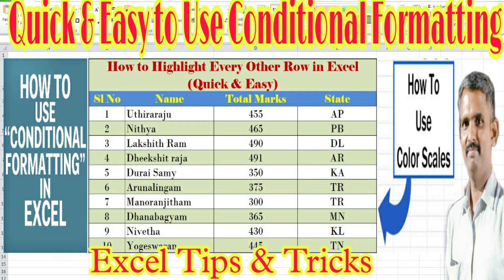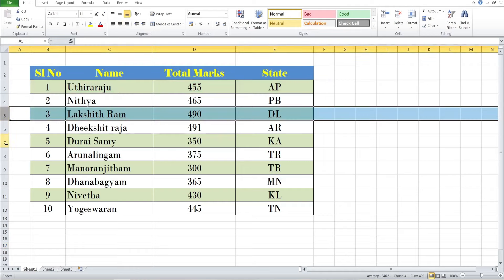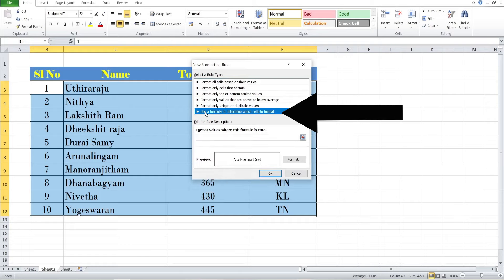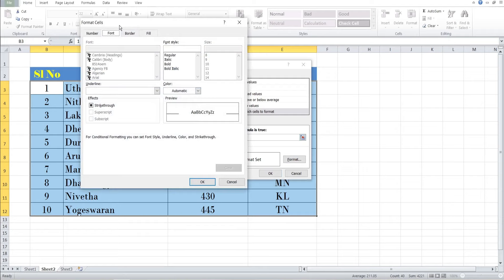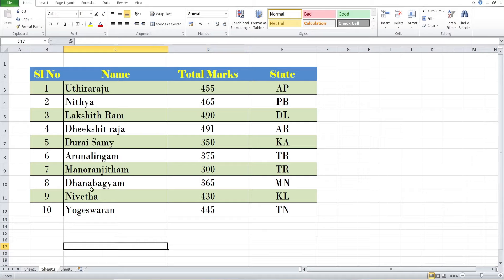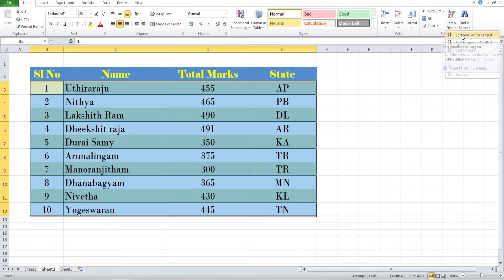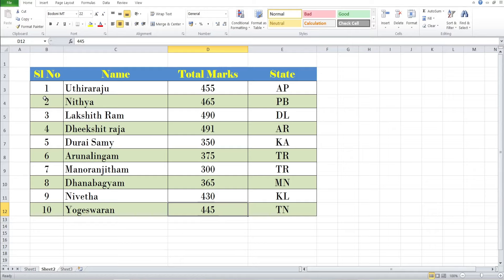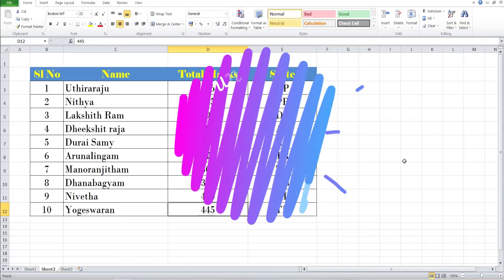How to Highlight Every Other Row in Excel by using Conditional formatting (Quick and Easy)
Today we are gonna have a look at how to highlight every other row in Excel, quick and easy, no matter the size of the data table. Ready to start?
We are here to make sure you will be able to to use excel in quick and easy way.

To highlight every other row use this formula:
=isodd(row())
=iseven(row())

Thanks for our digital video tutorials.

Easy way to learn tips and tricks of excel sheel.